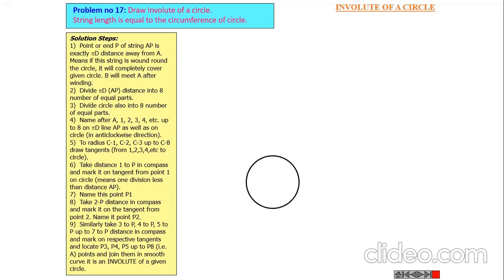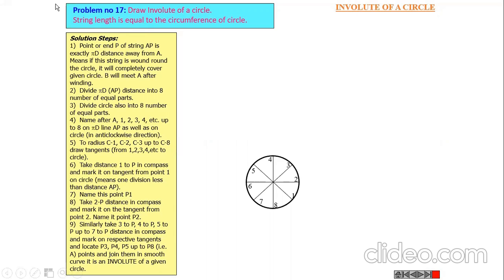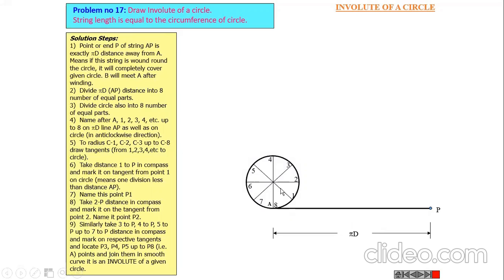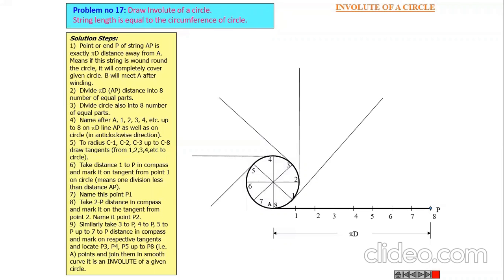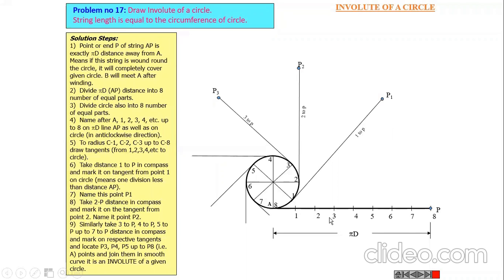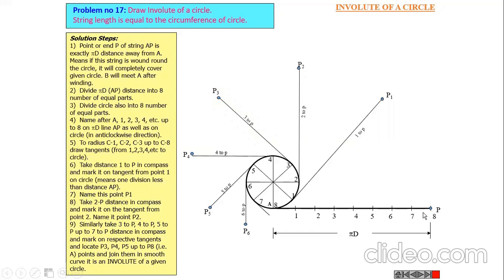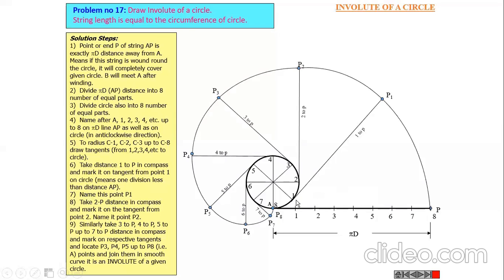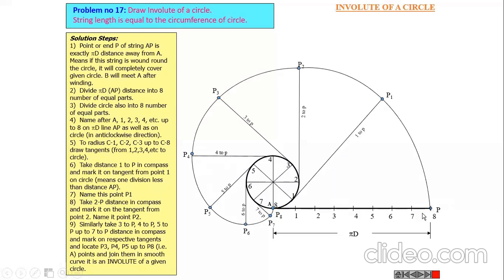Involute of circle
Video by - Prof. Ashish Apate
Description - Involute of  circle